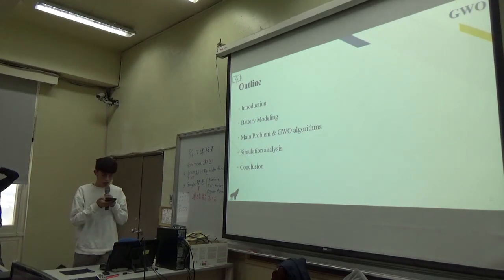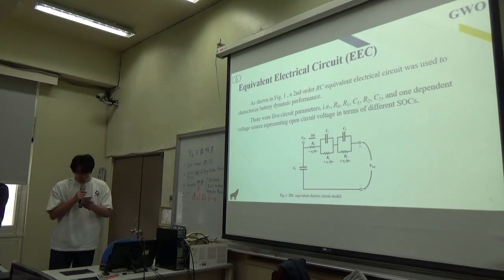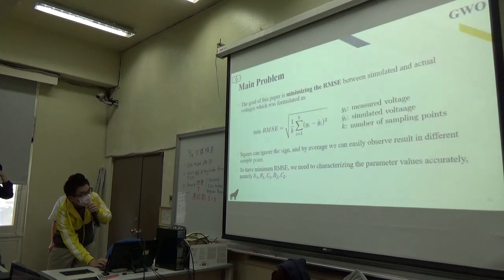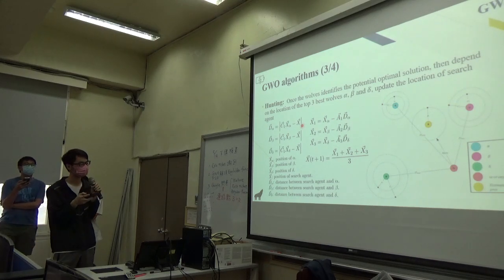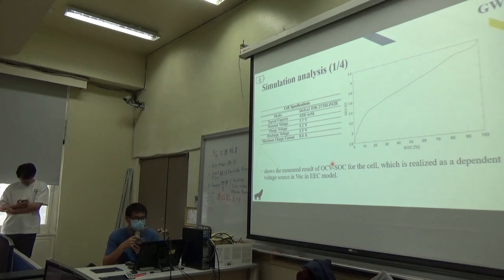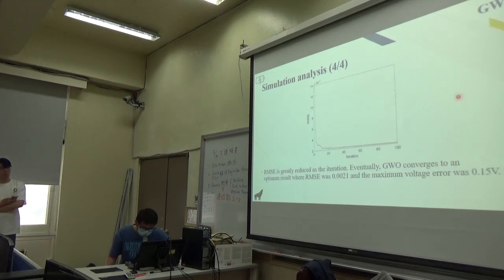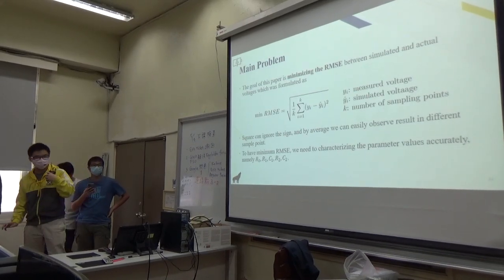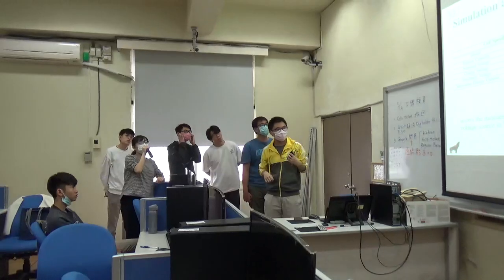GWO Regular Presentation